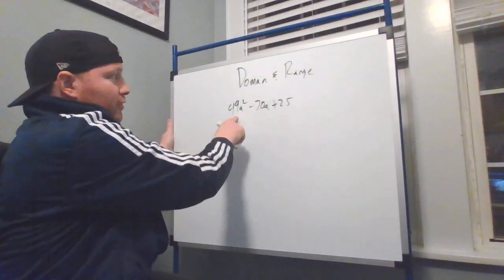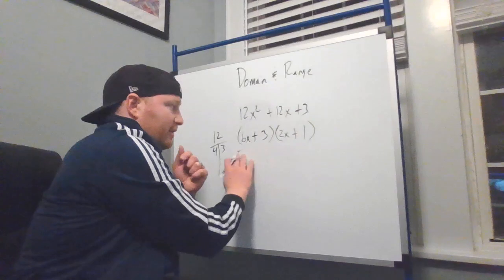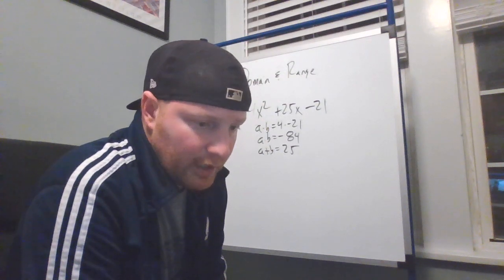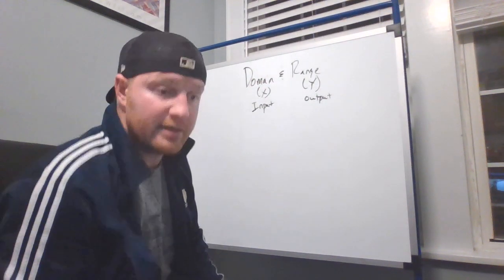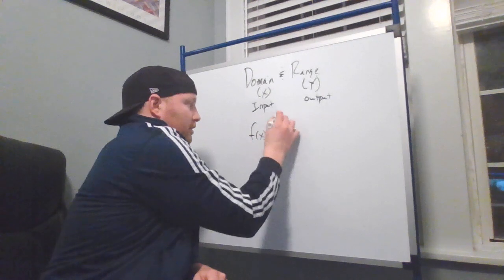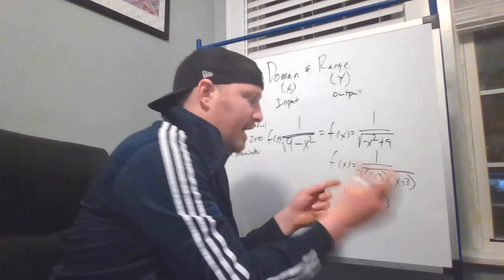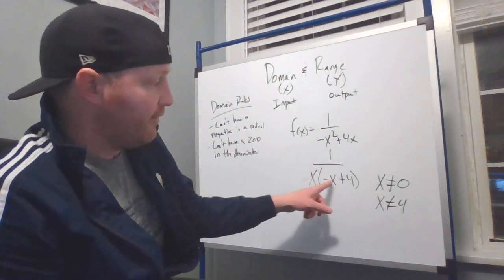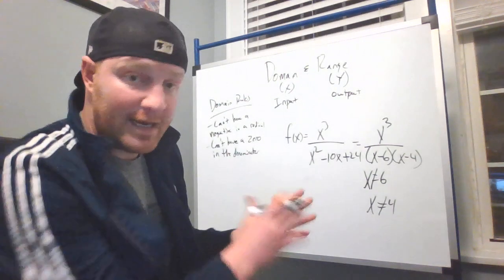Weber's class Domain of functions